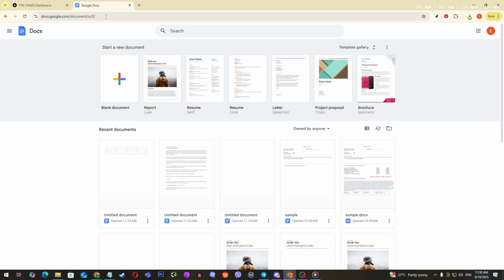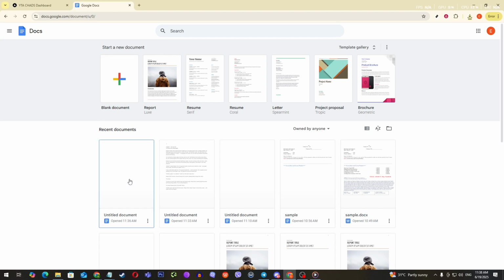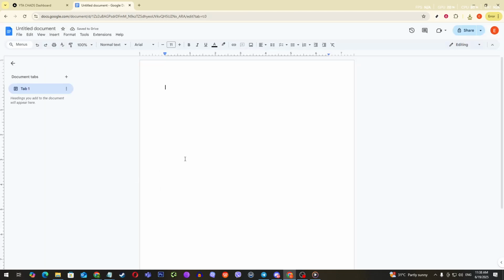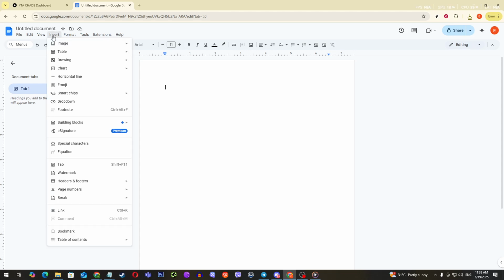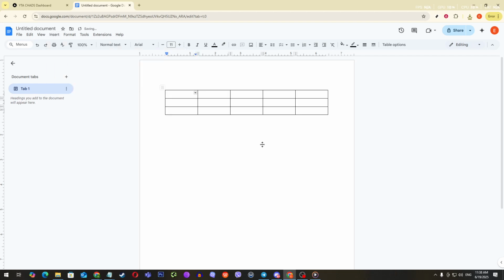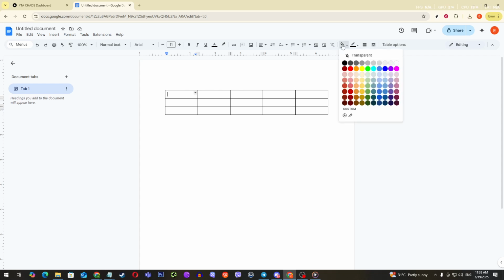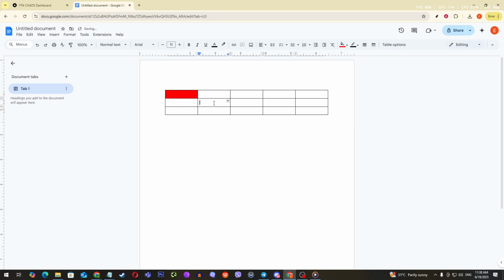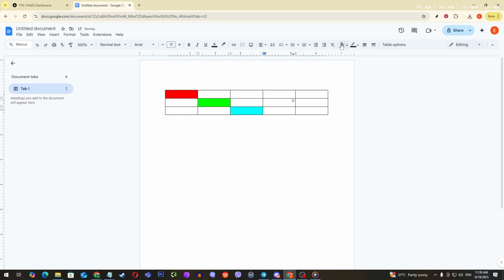How to Fill a Table with Color in Google Docs (Proven Walkthrough)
Learn how to easily add color to your tables in Google Docs with this step-by-step tutorial! In this video, we’ll show you how to fill individual table cells, rows, columns, or the entire table with color to make your documents more organized and visually appealing.

Whether you're using Google Docs on your web browser or desktop, this guide will help you highlight important information in just a few clicks.